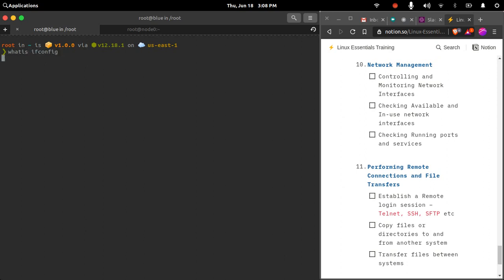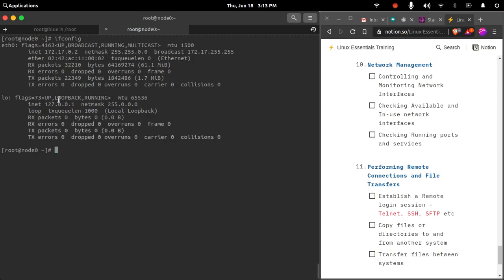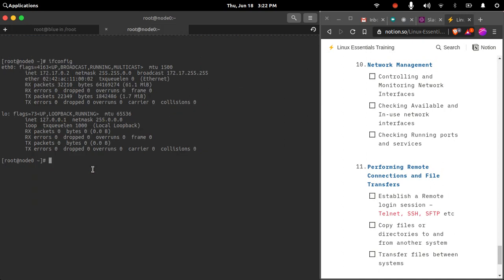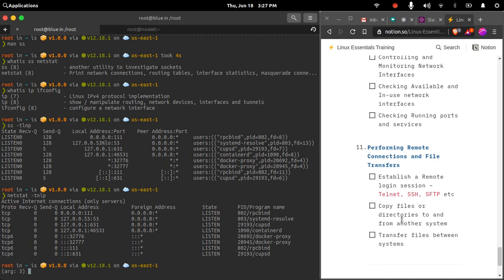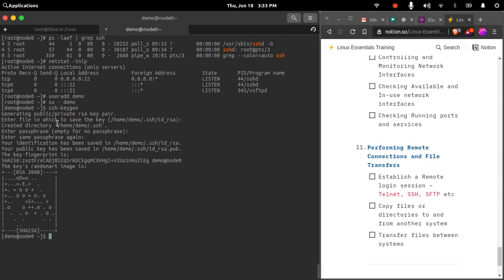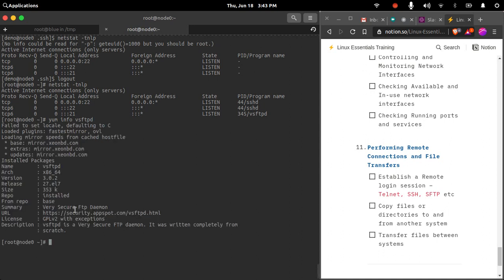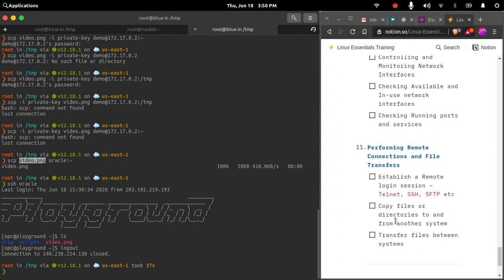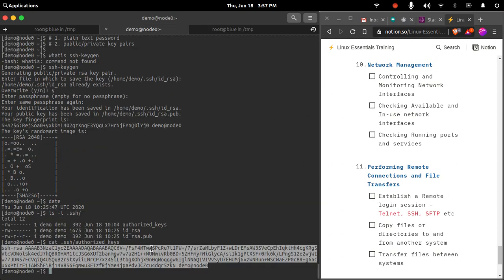Linux Essentials Training Day9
Agenda for Day9: ( Network Management & Performing Remote Connections and File Transfers )

* Network Management

    - Controlling and Monitoring Network Interfaces
    - Checking Available and In-use network interfaces
    - Checking Running ports and services

* Performing Remote Connections and File Transfers

    - Establish a Remote login session – Telnet, SSH, SFTP, etc
    - Copy files or directories to and from another system
    - Transfer files between systems